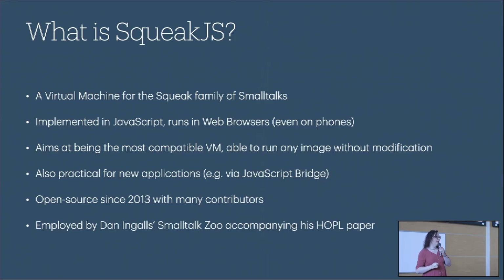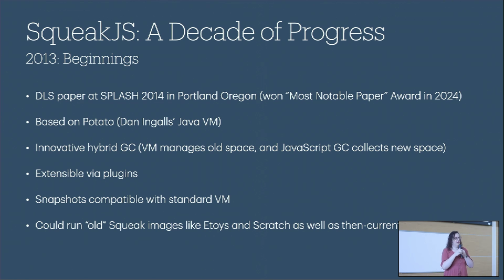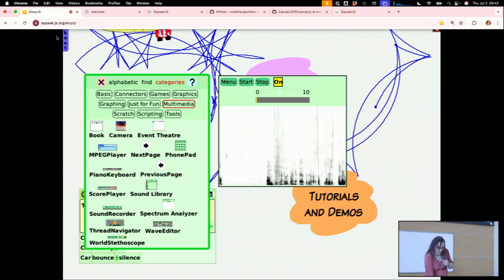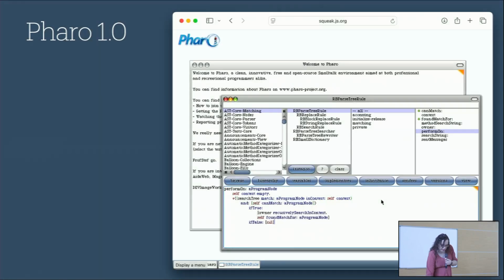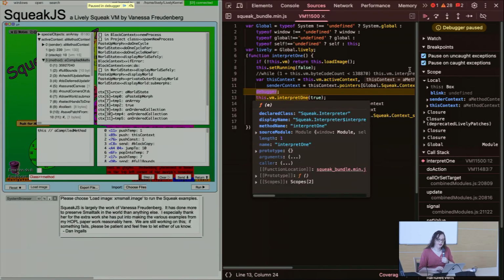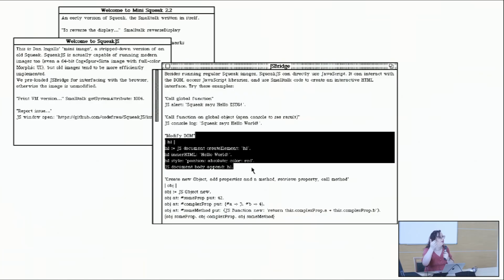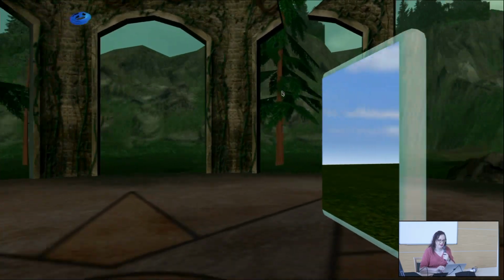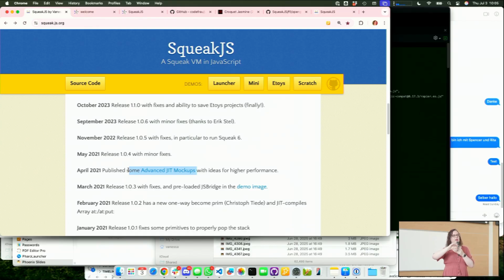SqueakJS: A Decade of Progress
Talk from ESUG 2025: SqueakJS: A Decade of Progress